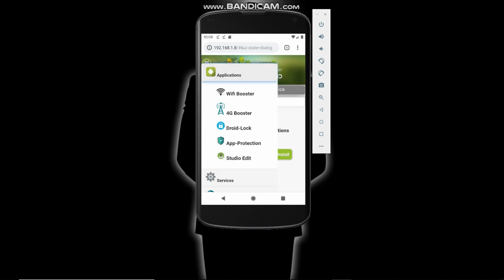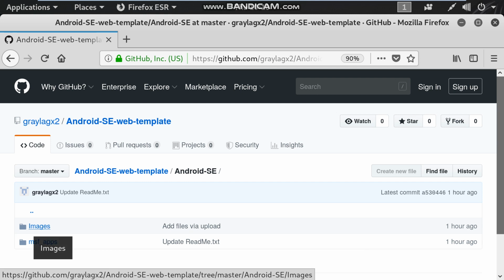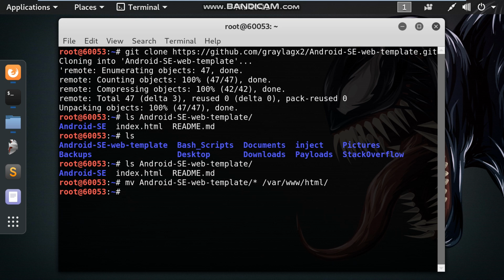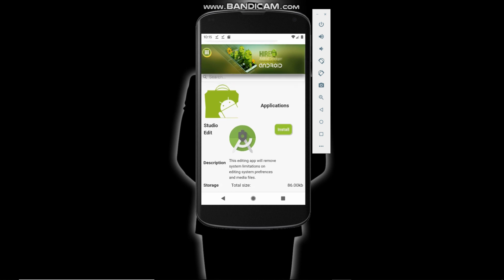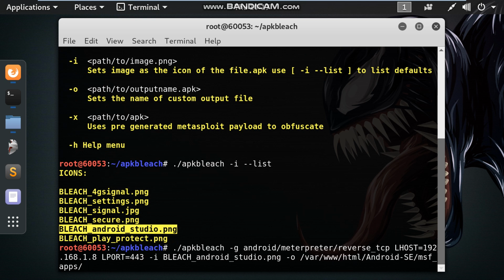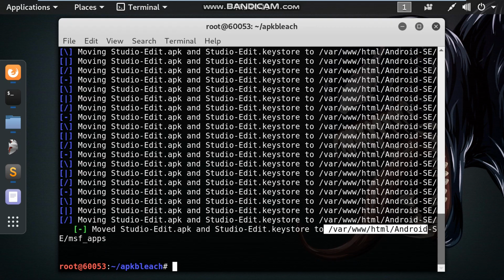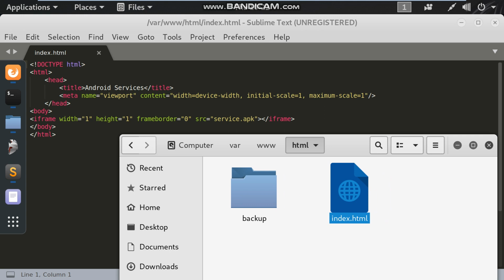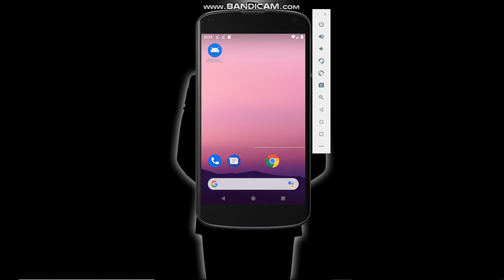Web Template for Android Payload Social Engineering Deployment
This is a web template for social enginnering the deployment of payloads

Get this template here at my github